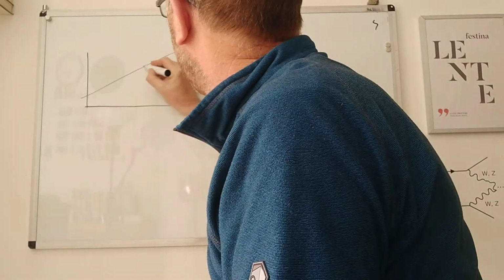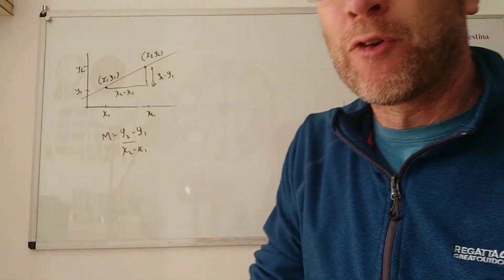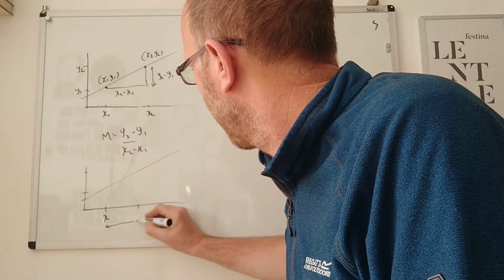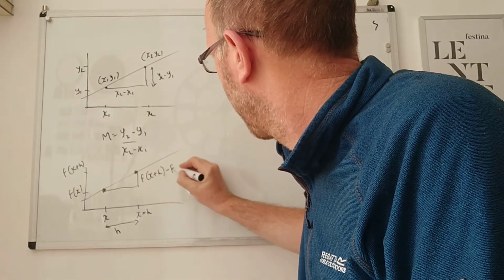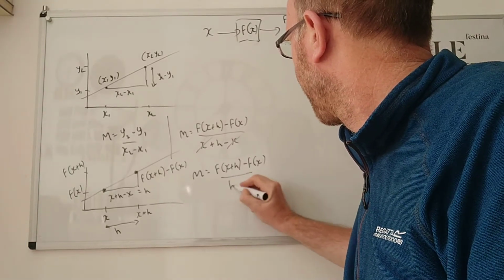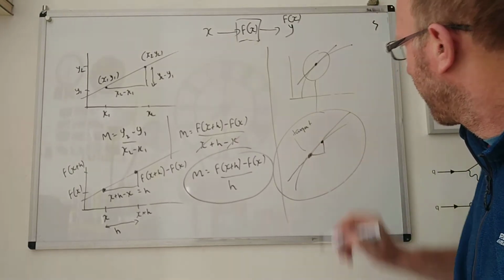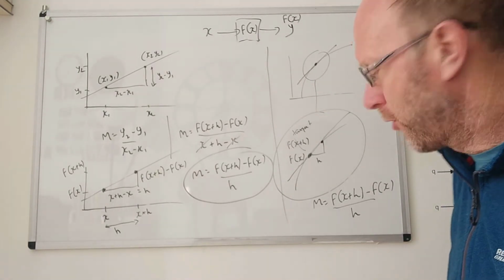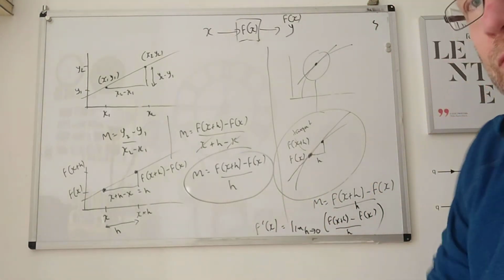Intro: F5: Functions: Differentiation from first principles